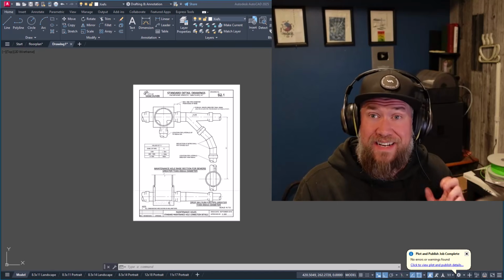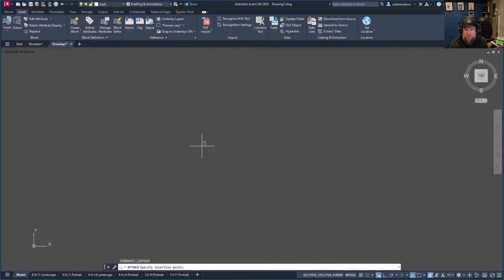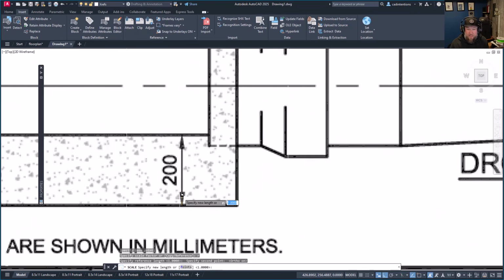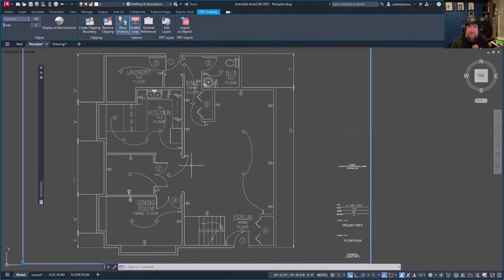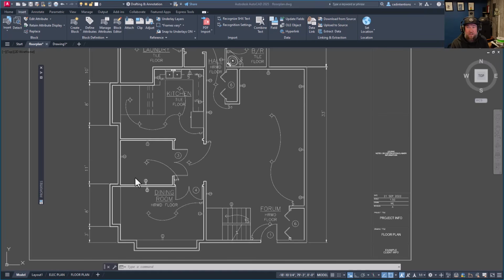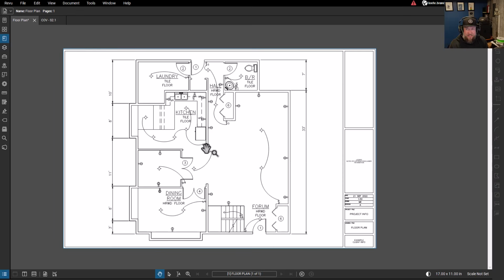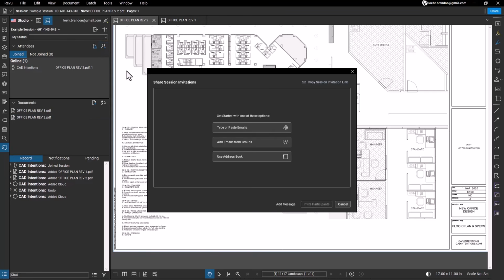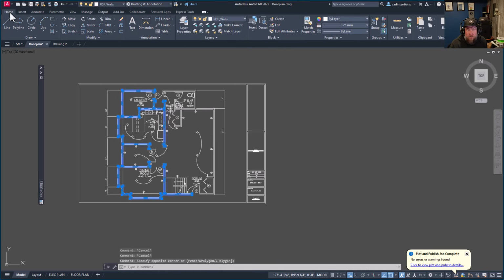Must-Know AutoCAD PDF Workflows: Create, Import & Convert...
Struggling with PDFs in AutoCAD?

In this video, I’ll show you the right way to create, import, and convert PDFs without wasting time redrawing everything from scratch.

We’ll cover:
✔ How to create clean, professional PDFs from your drawings
✔ The difference between PDFATTACH and PDFIMPORT
✔ When to convert PDFs to CAD (and when NOT to)
✔ How to clean up messy imports fast
✔ Real-world workflows to save hours on every project

If you work with consultant drawings, markups, or scanned plans, this is a must-know workflow.

Once you understand how to handle PDFs properly, AutoCAD gets a lot faster.

Do you usually trace PDFs, import them, or avoid them altogether?